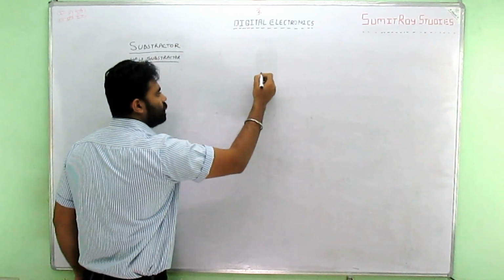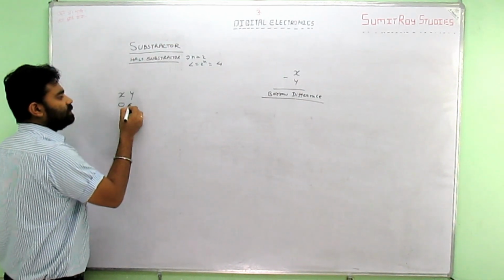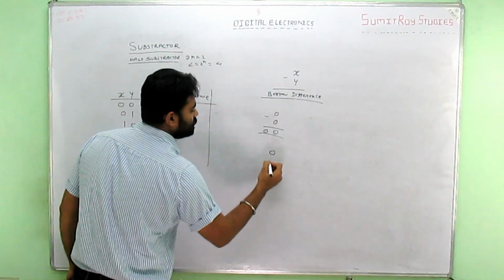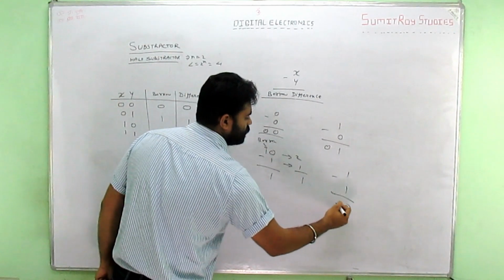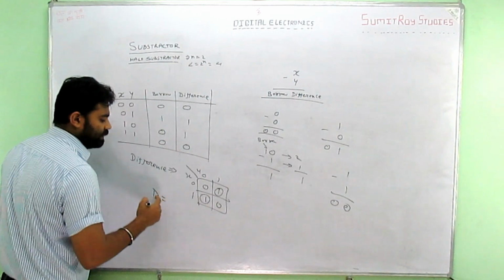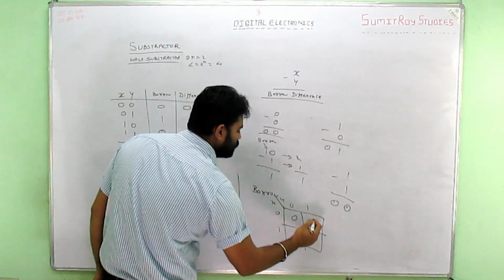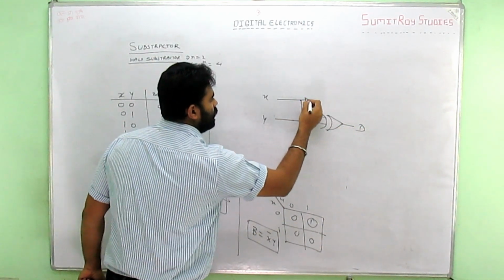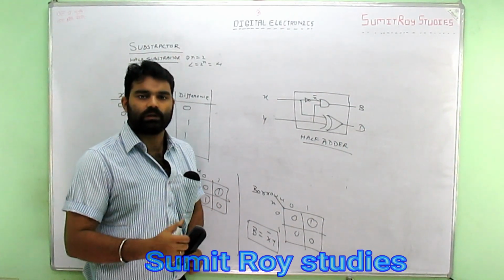Digital Electronics, Lecture No.:06, Half substractor, combinational logic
Digital electronics, Analog electronics, Amplifier, Feedback amplifiers, Topology, VLSI Design, VHDL.